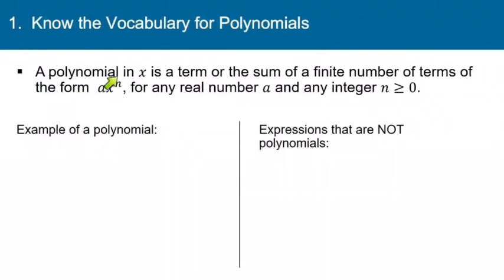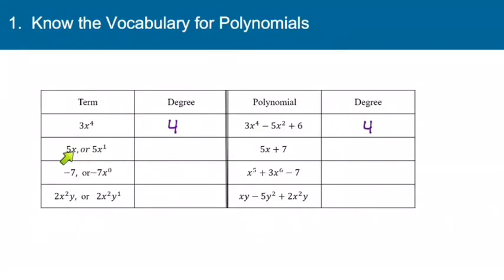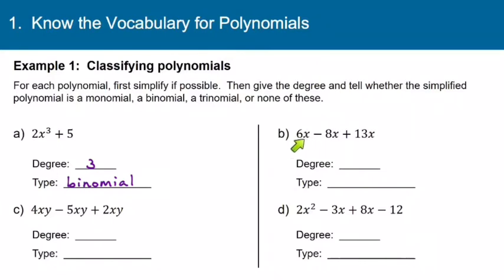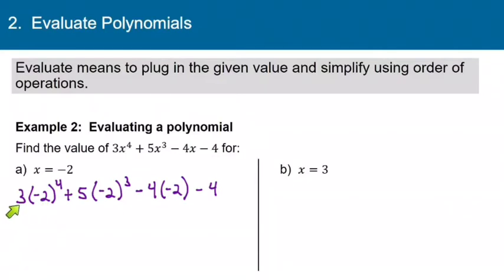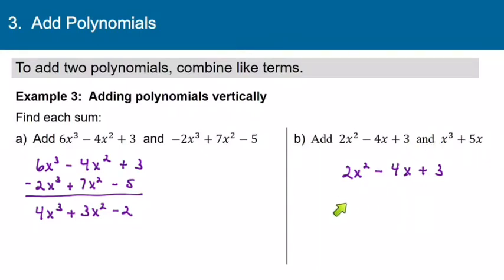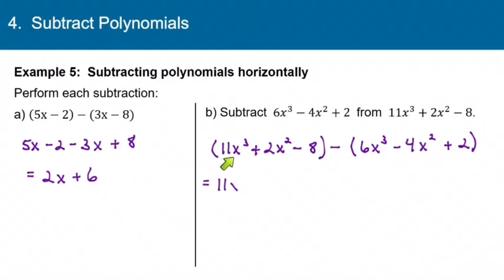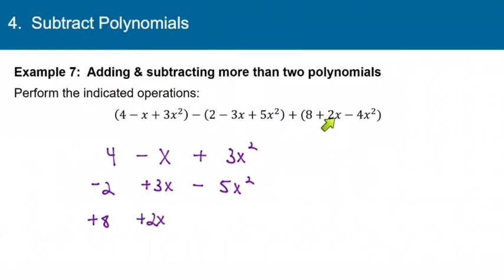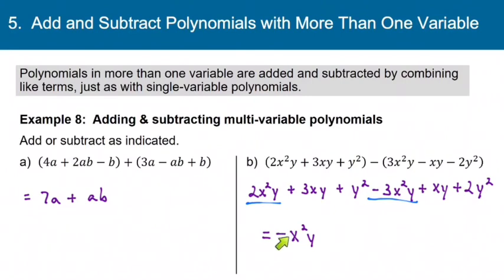Beginning Algebra 5.4